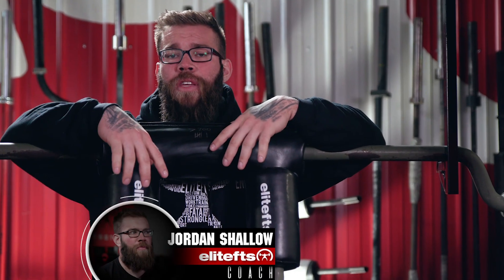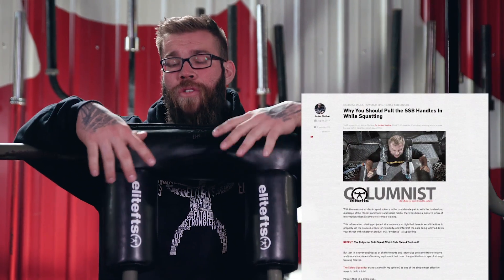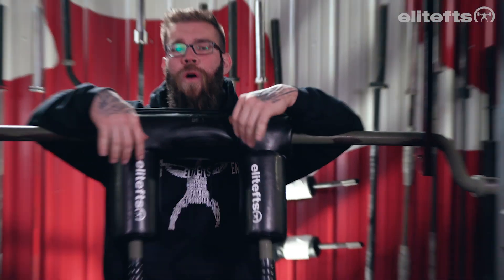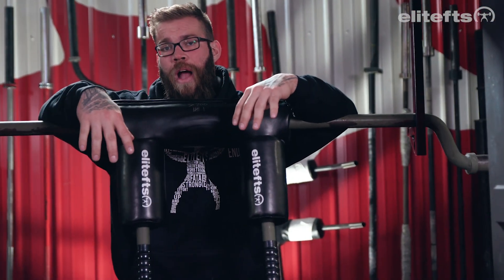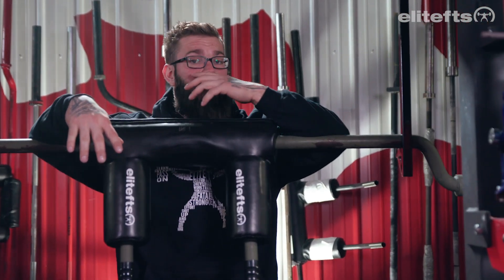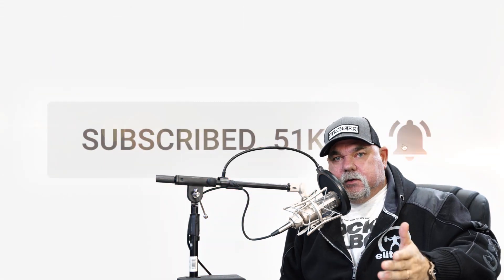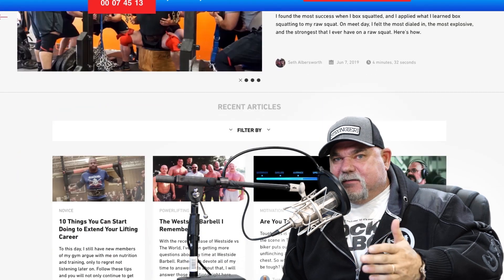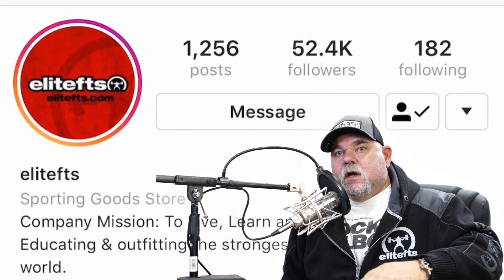Why You Should Pull the SSB Handles In While Squatting | elitefts.com